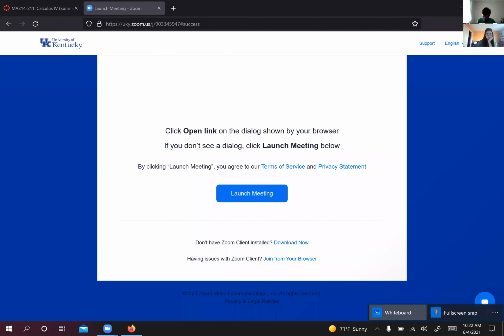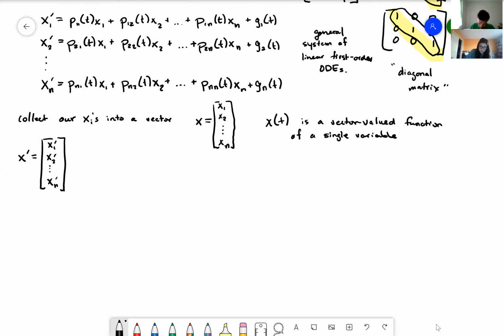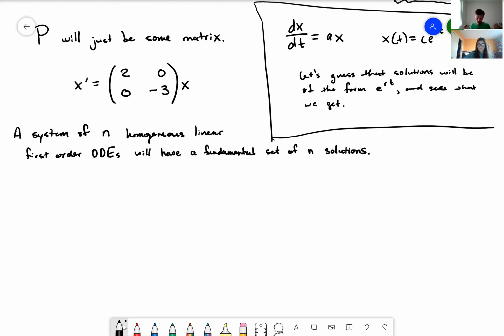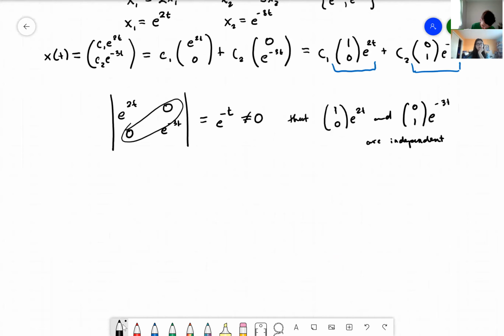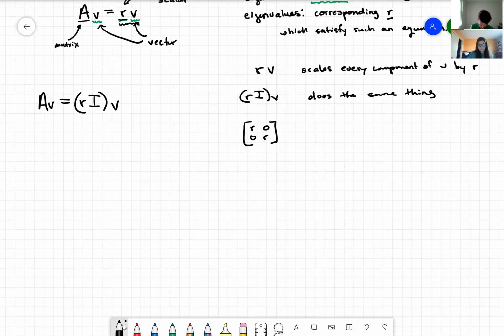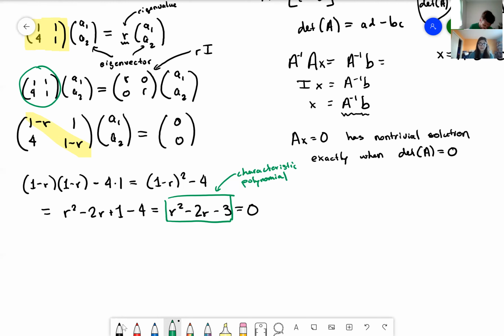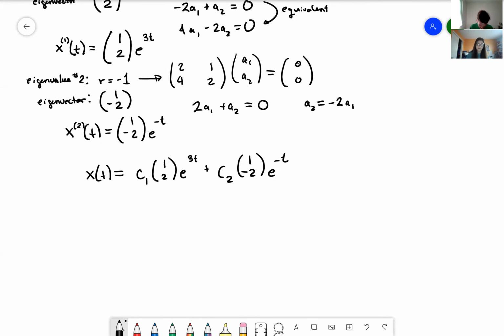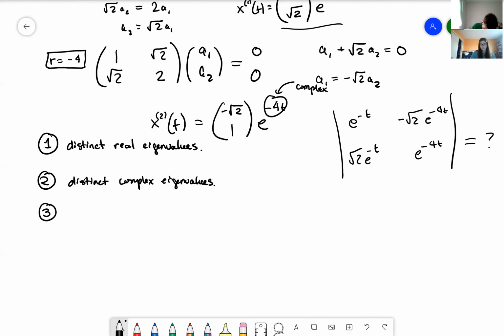Differential Equations - Summer 2021 - Lecture 29 - Systems of ODEs with Constant Coefficients